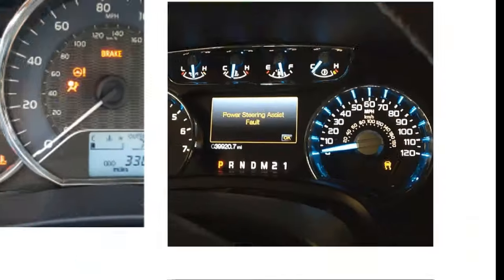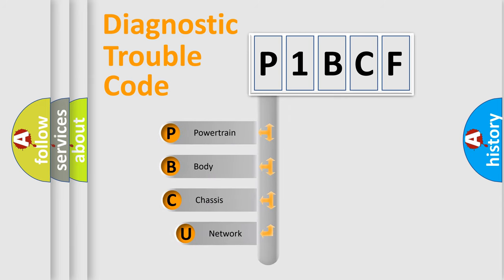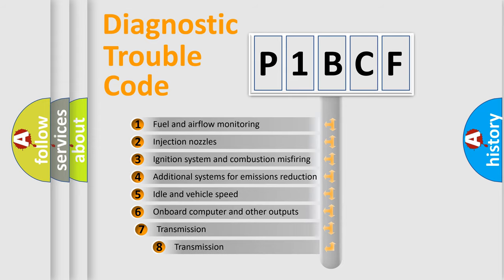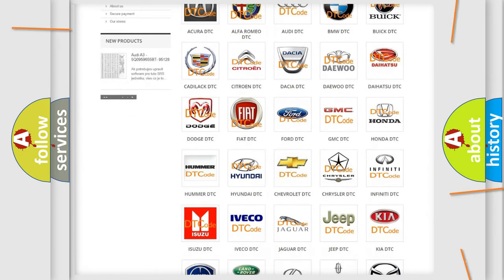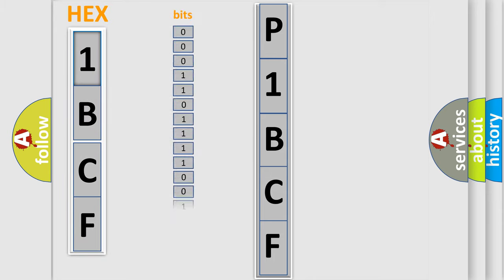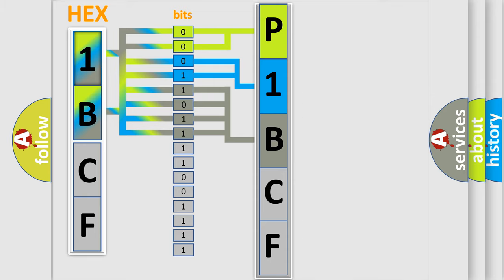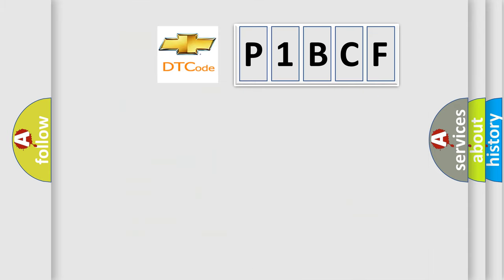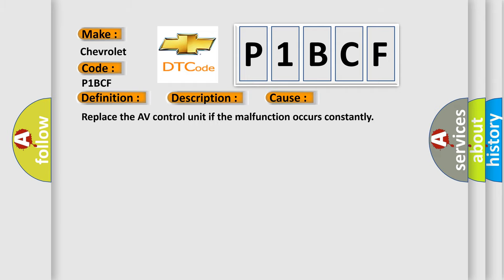DTC Chervrolet P1BCF Short Explanation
Contents:
0:21 Basic DTC analysis according to OBD2 protocol standard.
1:48 Insight into programming
2:58 A diagnostically understandable description of the Diagnostic Trouble Code
3:05 Basic error definition

Make
Chevrolet
Code
P1BCF
Definition
AV Control Unit iPod Certification
Description
AV control unit malfunction is detected
Cause